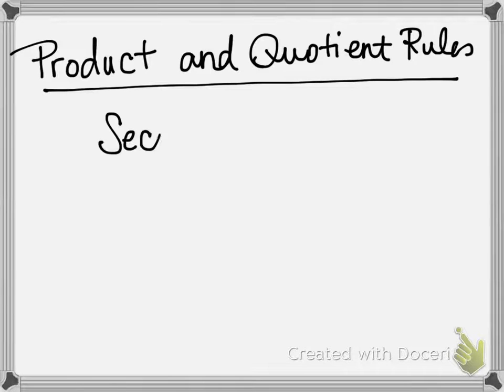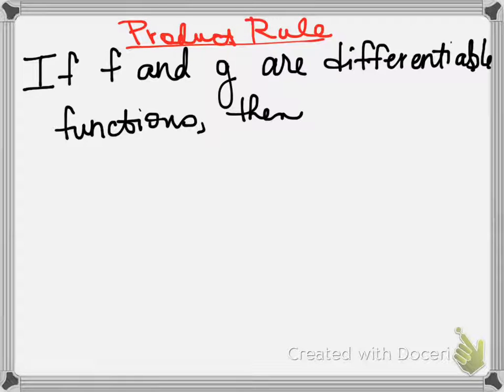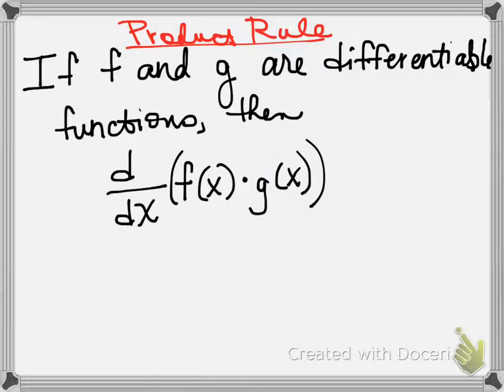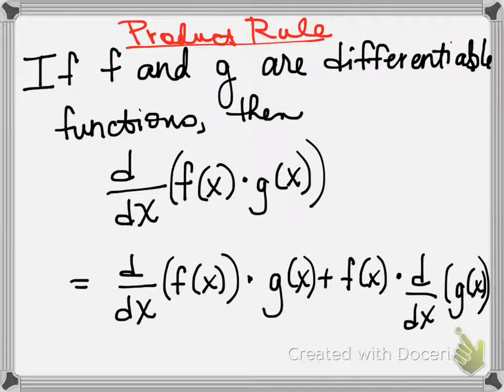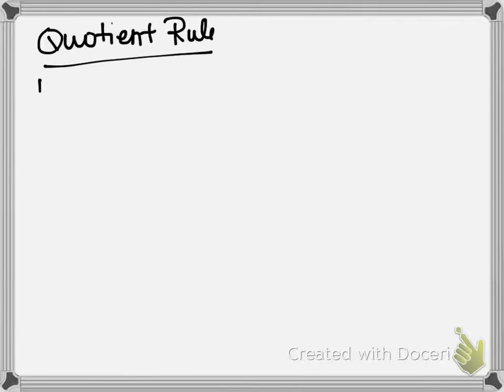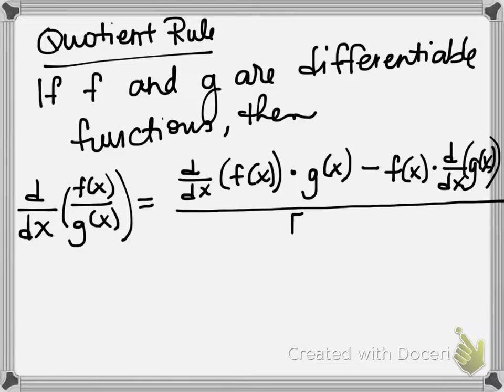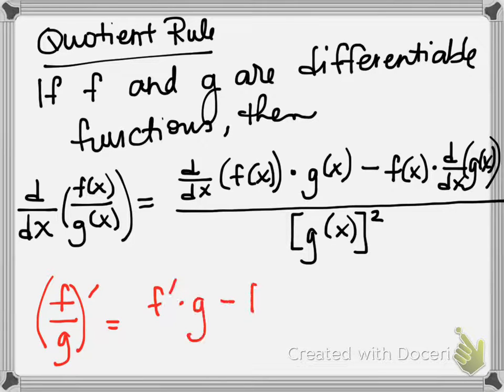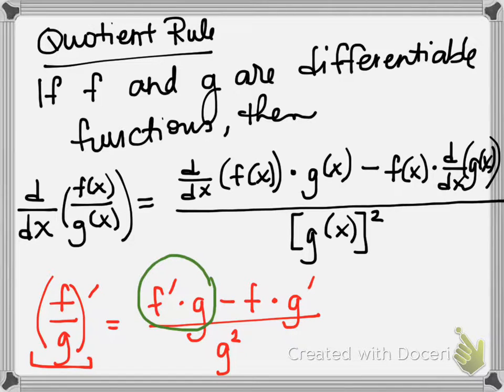Quick recap: Product and Quotient rules